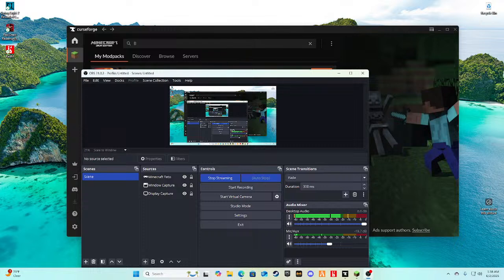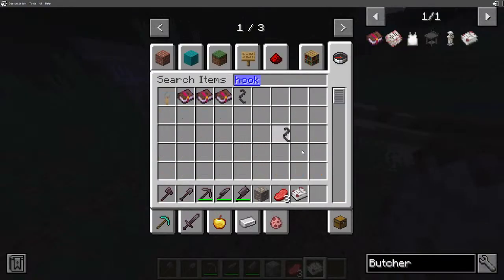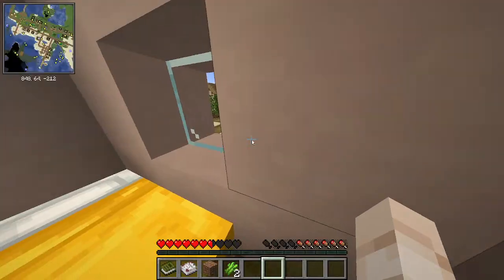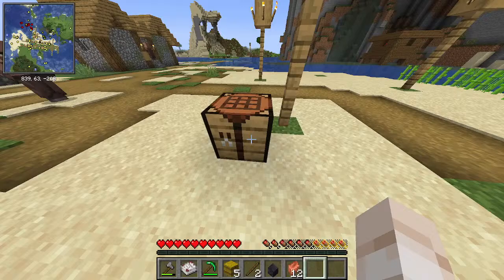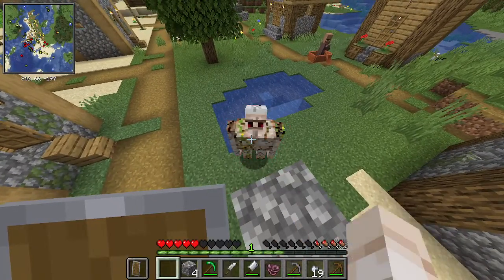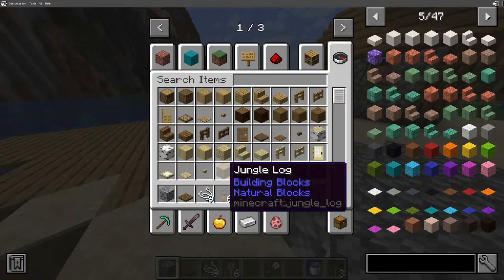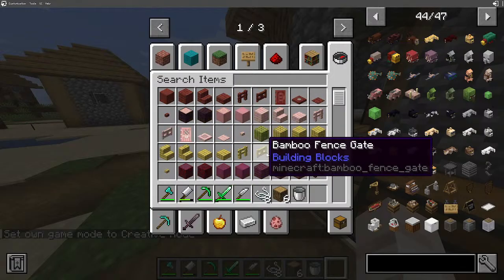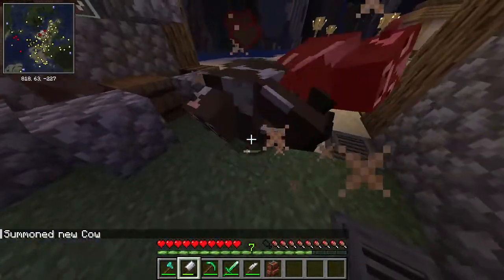Nugget Mod Pack Minecraft (My Mod Pack)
Creating my own mod pack